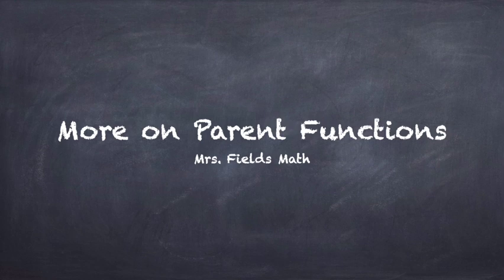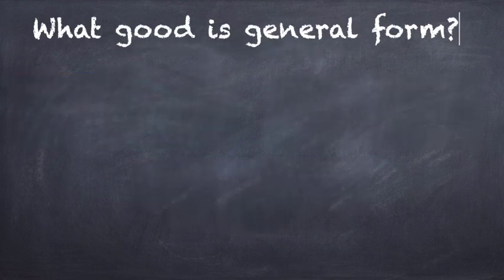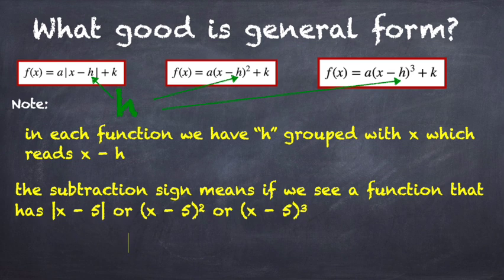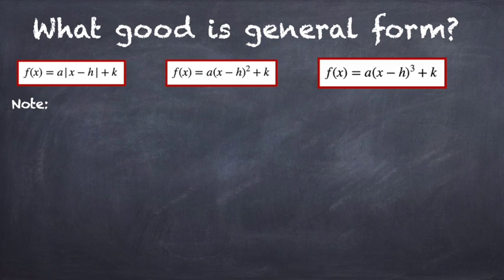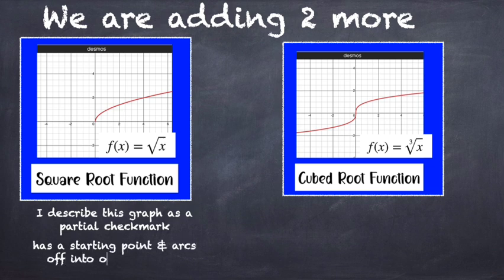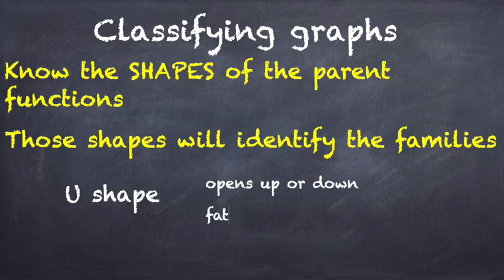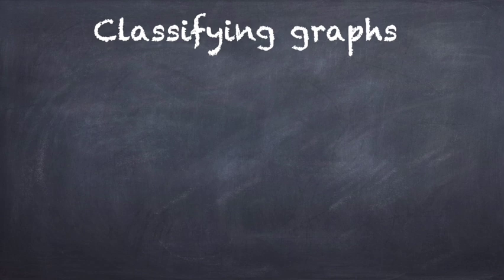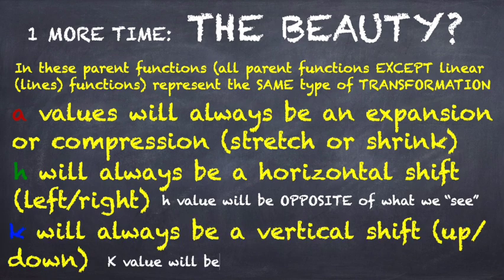Algebra II Parent Functions (5) Functions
Recognizing & classifying parent functions as well as describing transformations. First 5 parent functions are discussed.